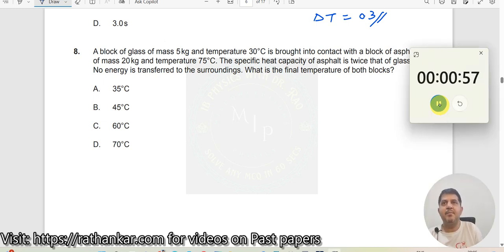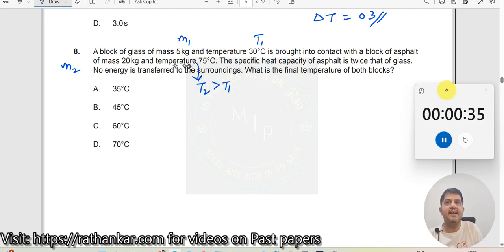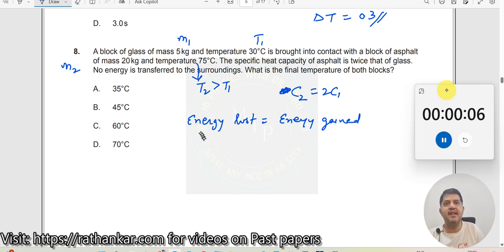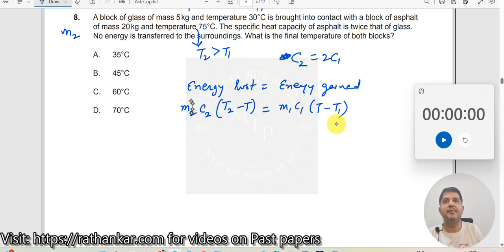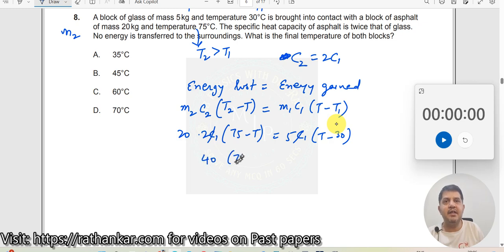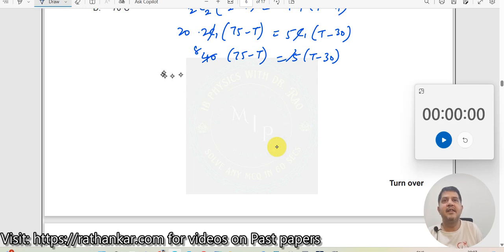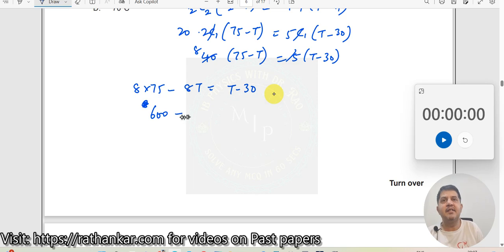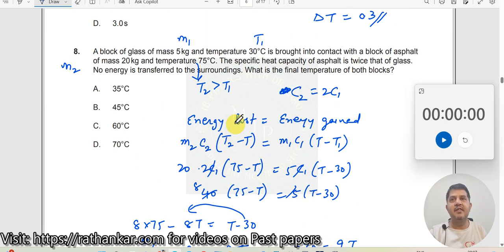8. A block of glass of mass 5 kg and temperature 30°C is brought into contact with a block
A block of glass of mass 5 kg and temperature 30°C is brought into contact with a block of asphalt of mass 20 kg and temperature 75°C. The specific heat capacity of asphalt is twice that of glass. No energy is transferred to the surroundings. What is the final temperature of both blocks?
A. 35°C
B. 45°C
C. 60°C
D. 70°C

This IB DP Physics HL multiple-choice question is from the November 2022 TZ1 exam (Paper 1). The problem revolves around thermal equilibrium, heat transfer, and specific heat capacities. We explore how the heat lost by one block is equal to the heat gained by the other, and how to calculate the final equilibrium temperature.

Pause the video and take a moment to solve the problem on your own. If you’re unsure of the solution, play the video for a step-by-step explanation.

In this solution, we use the principle of conservation of energy where no heat is lost to the surroundings, and the final temperature is achieved when both objects reach thermal equilibrium. The key concept here is that the heat lost by the asphalt equals the heat gained by the glass. We also explain how to apply the formula  Q=mcΔT (heat transferred equals mass times specific heat capacity times change in temperature) without using any formatting your editor doesn’t support.

1. IB Physics Hub

2. My Linkedin Profile

3. My Facebook Profile

4. My Instagram Profile